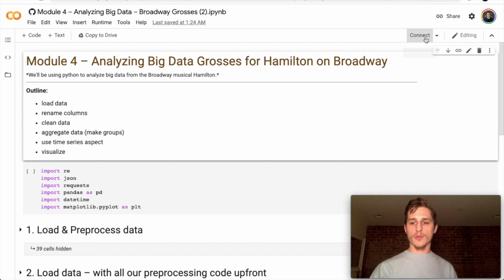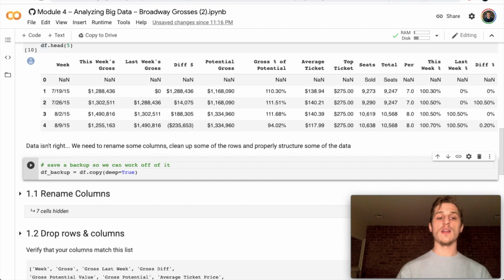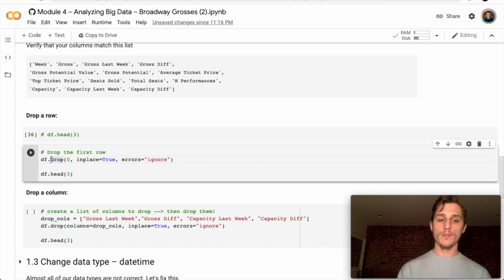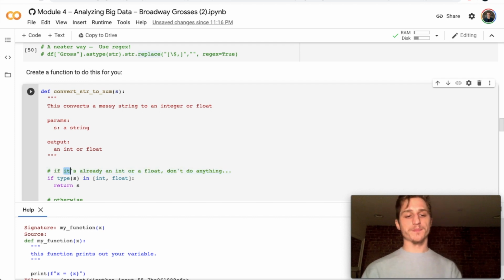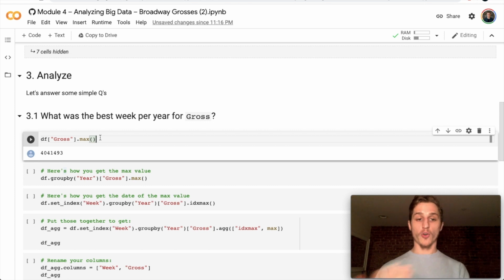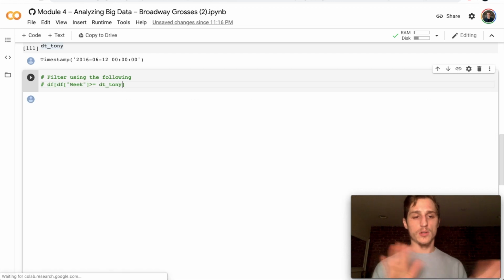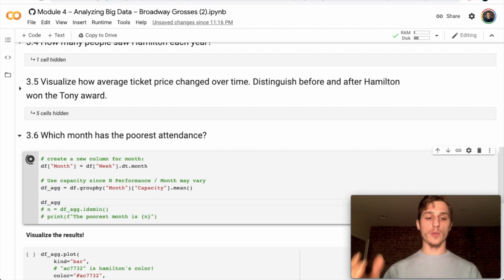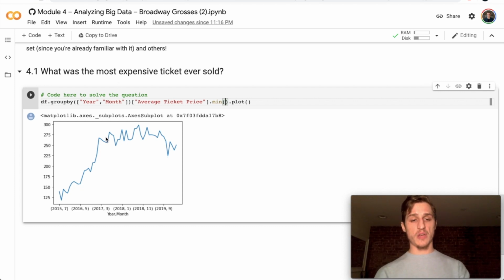Introduction to Python – Module 4 – Learn with Yaakov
Module 4:  Analyzing Big Data Grosses for Hamilton on Broadway.
We'll be using python to analyze big data from the Broadway musical Hamilton.

Details:
– load data
– clean data
– aggregate
– visualize

Google Classroom code: gto5lja